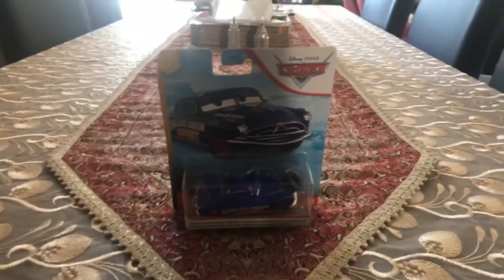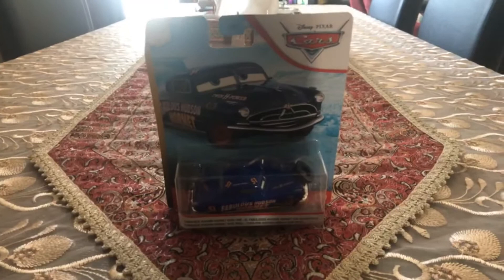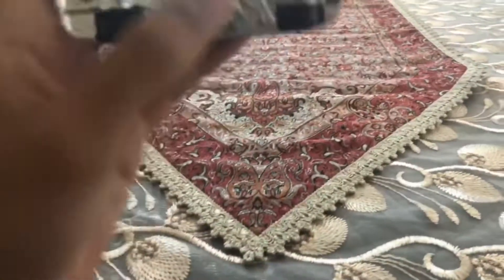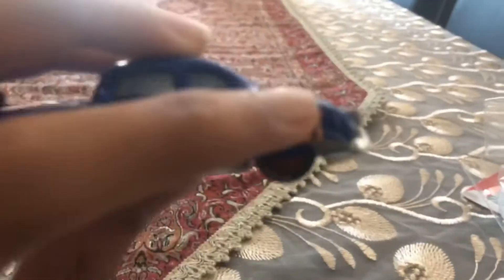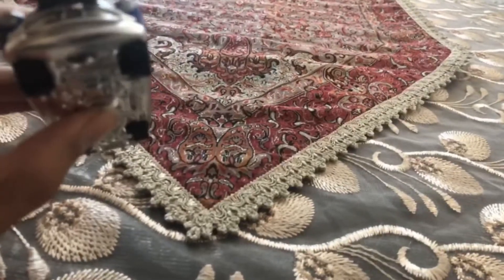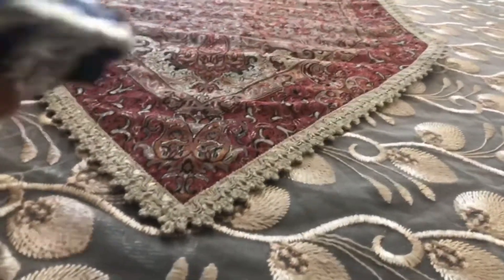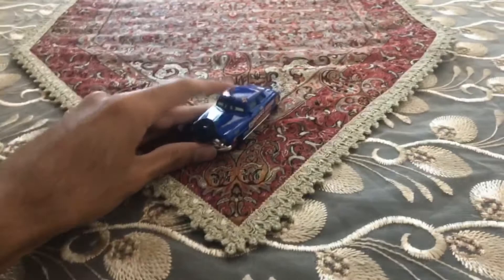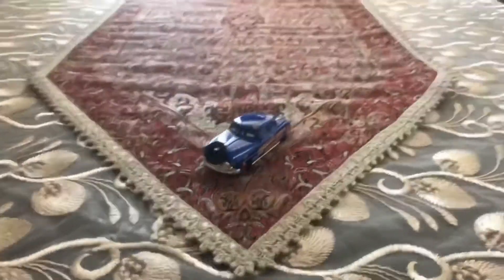Disney Pixar Cars 3 Diecast Fabulous Hudson Hornet With Tire (Twins H Power Old Gen Number 51)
The old racer with tire came in the single pack in 2020.